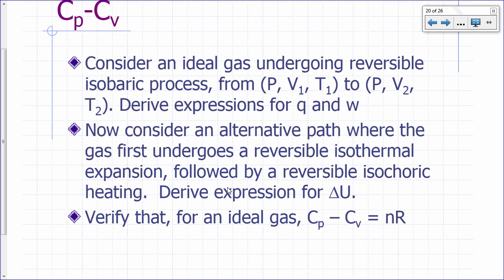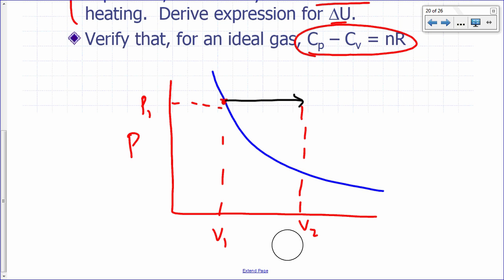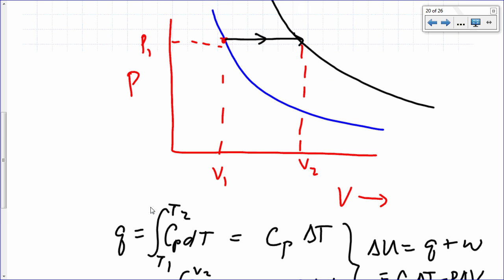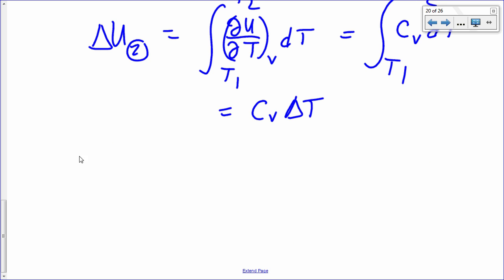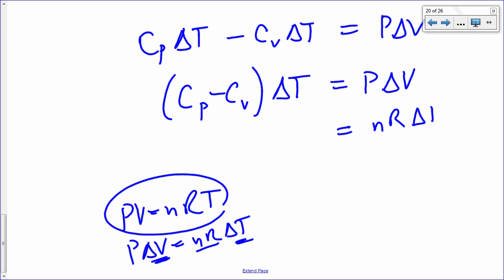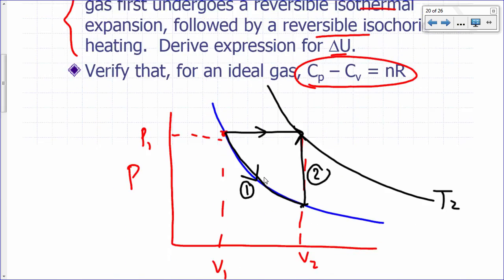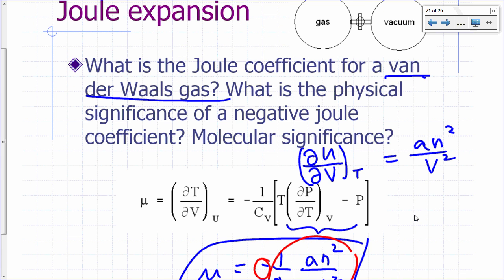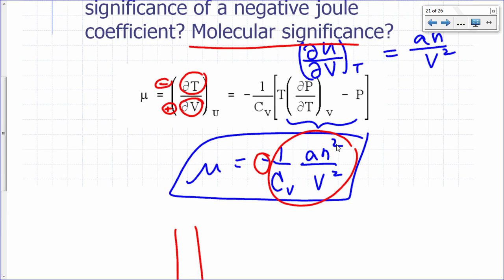Physical Chemistry Lecture: Partial Derivatives in Thermodynamics Part 4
Show Cp-Cv = nR for an ideal gas.  Derive and interpret Joule coefficient for a van der Waals gas.